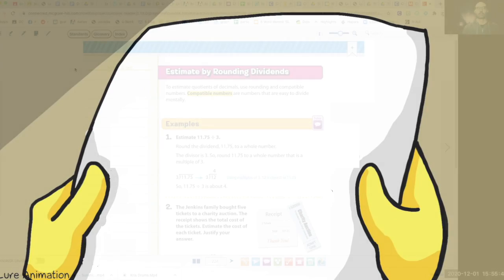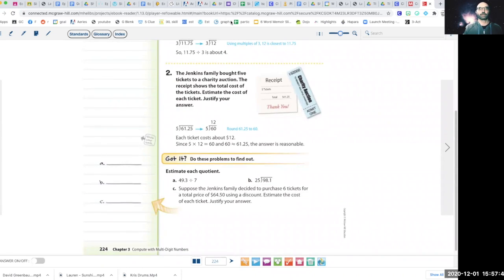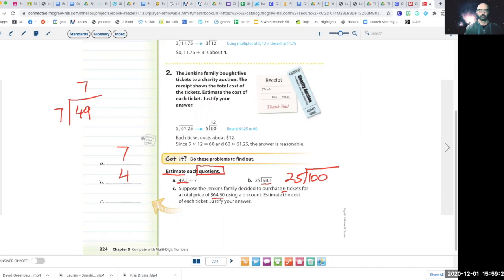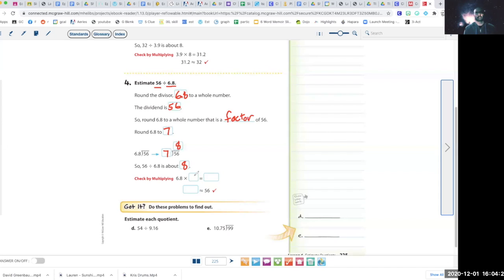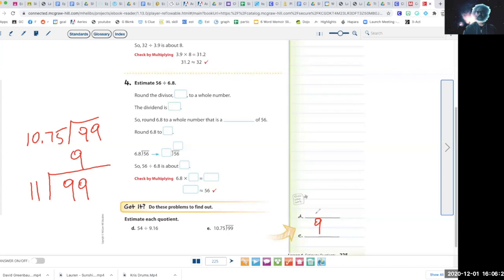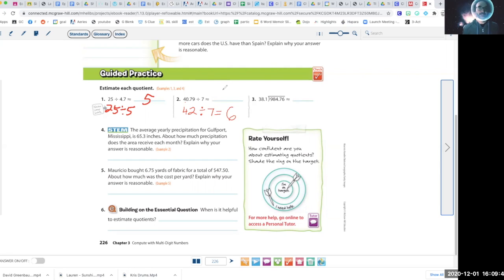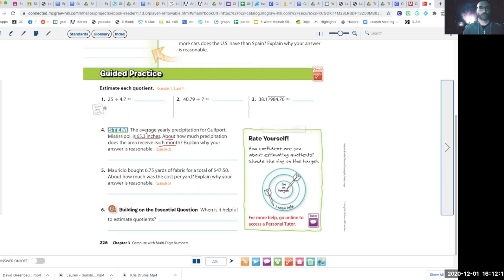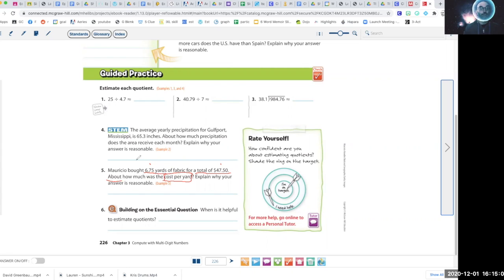Lesson 3.6: Estimating decimal division problems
Estimating decimal division problems
6th grade math